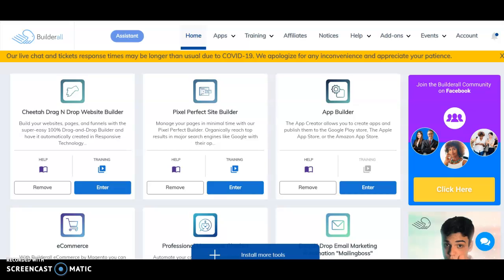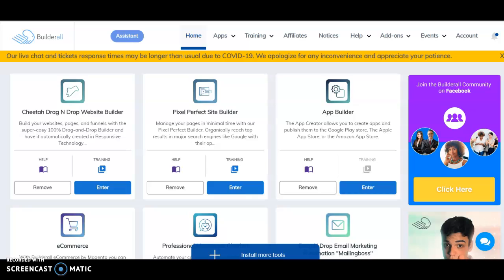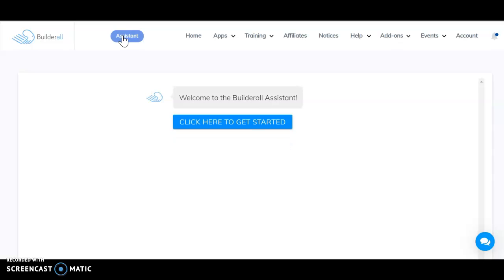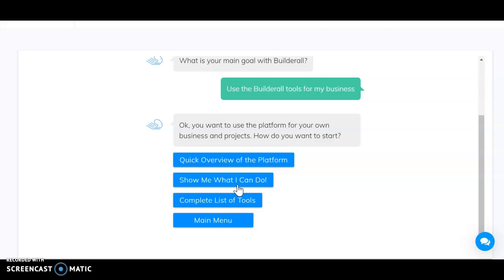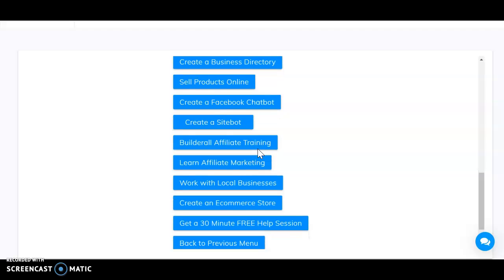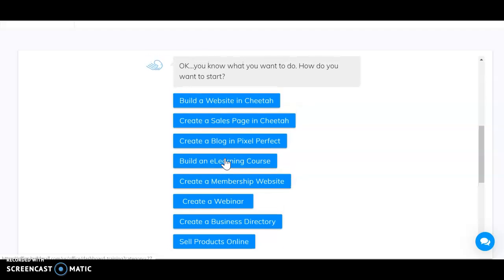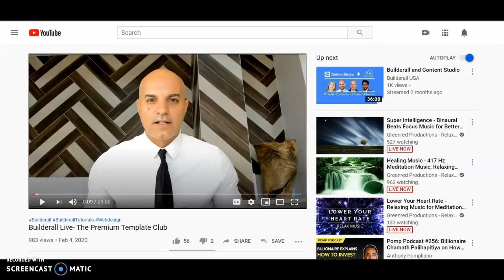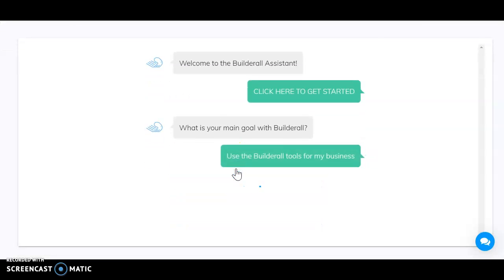The new Builderall Assistant Tool